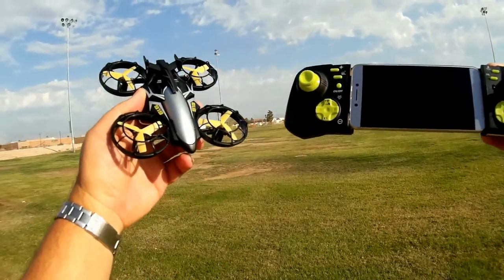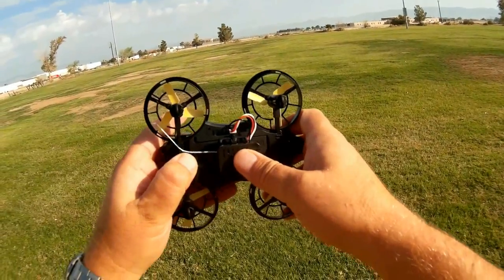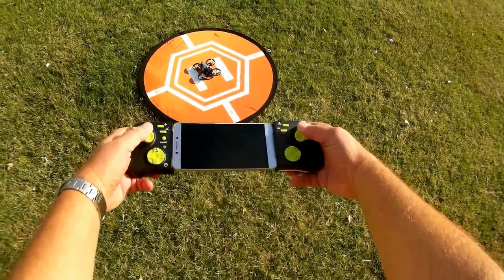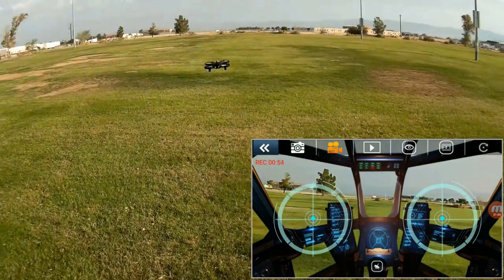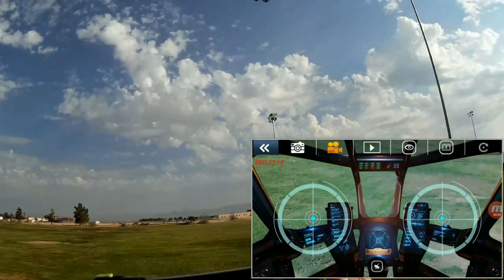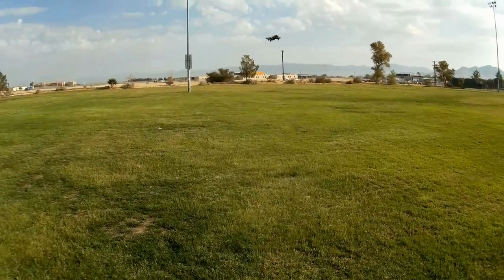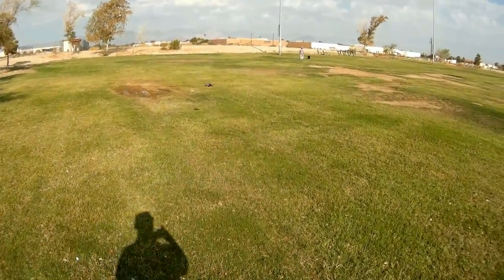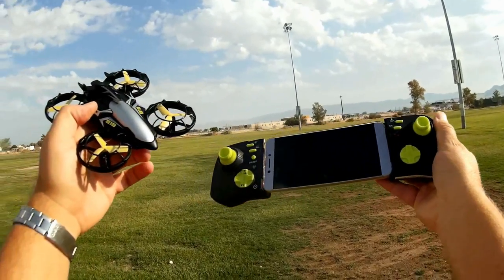Flying3D FY919 Reaper Position Hold FPV Drone Flight Test Review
This FPV drone includes a position hold sensor that automatically maintains its position better than GPS.

Pros
- Optical flow position hold is very effective in automatically maintaining the quadcopter's position, even in a breeze.  Also includes altitude hold barometric sensor.  The combination of both means if you let go of the controls, the quadcopter will stop and hover.
- Also includes headless mode and one key return.
- Camera includes WiFi FPV transmitter allowing viewing and recording of real time in flight video directly to your phone via Flying 3D app available on Play
- FPV video view includes a very neat cockpit view that  can be turned on or off.
- Propellers are well protected.  Great for indoor flying and crashing.

Cons
- Video is 16:9 widescreen aspect ratio, but relatively low resolution at 640 x 360 pixels.
- Not very fast or maneuverable.  More a beginner's learn to fly quadcopter.

MUSIC LICENSE
"Awel" by stefsax